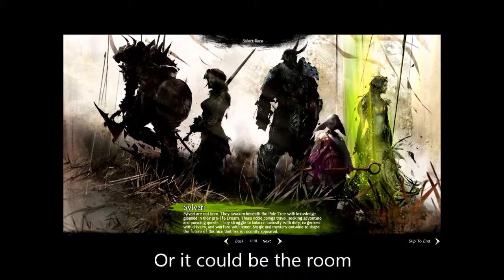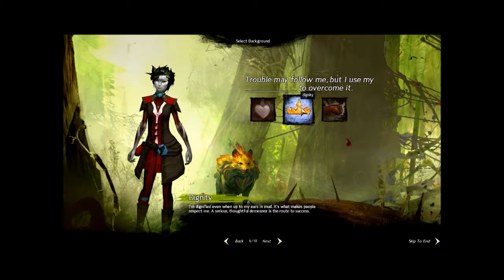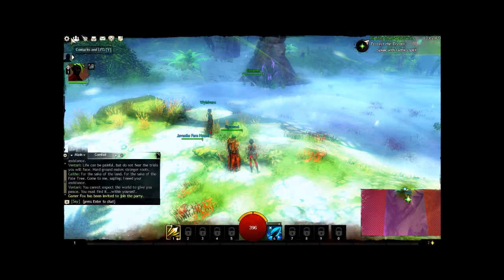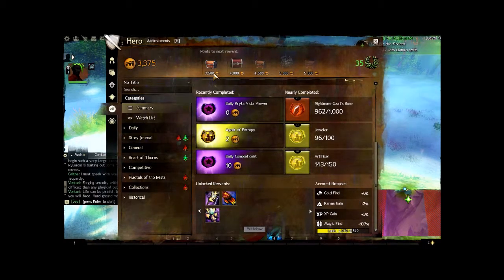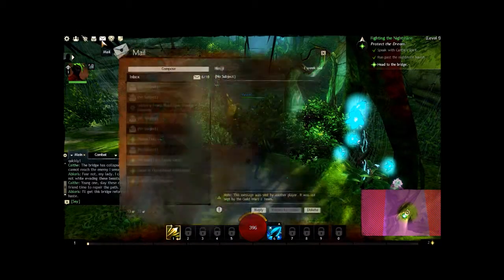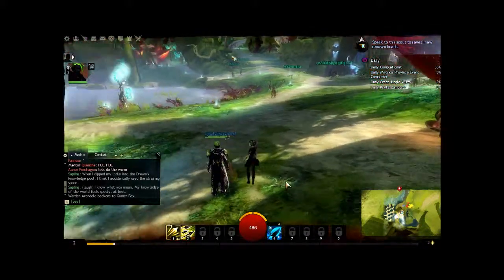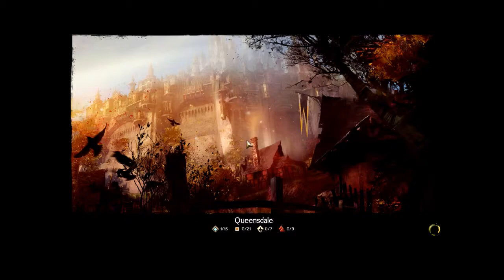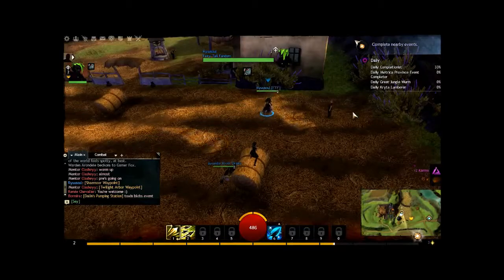Let's Play Guild Wars 2 ep. 1:Where the Puppy go?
so i decide to start a new Let's play of guild wars 2 as it is a fun game that i have dedicated a lot of time to so join me and shadow as we make our next new characters.